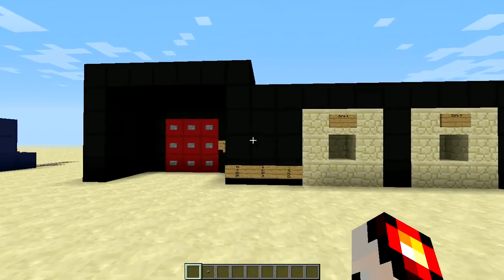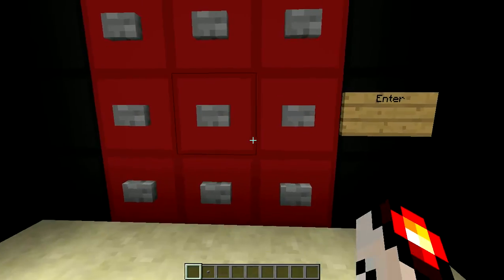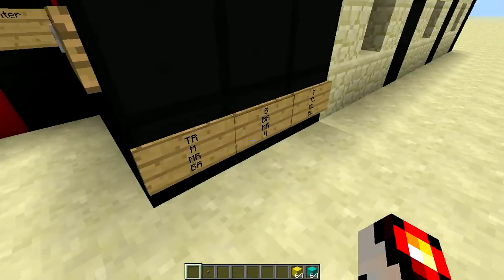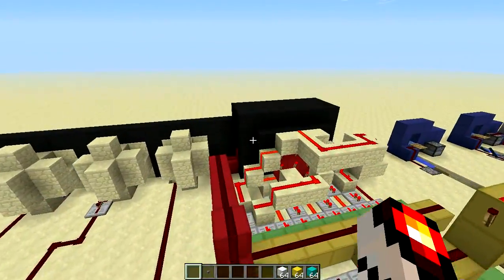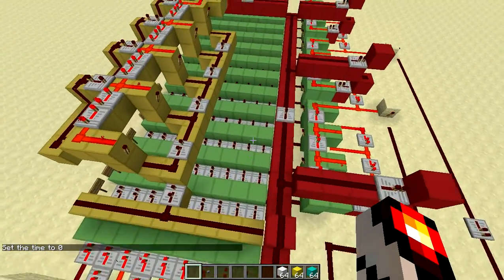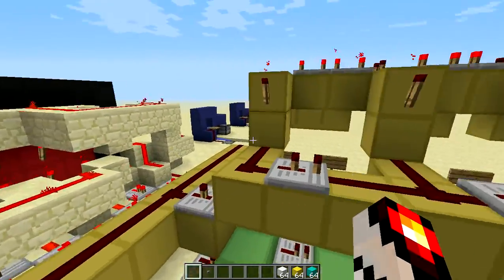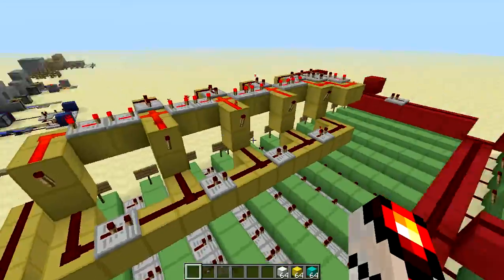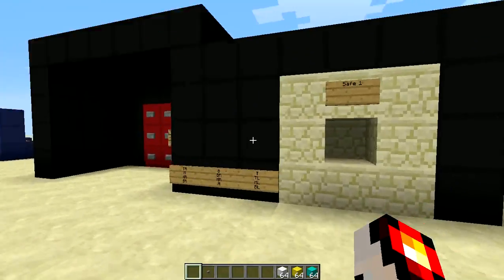Minecraft Multi-User 9 Digit Combo Lock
Infinitely expandable and fairly compact!

Password: NJILLATACTICS